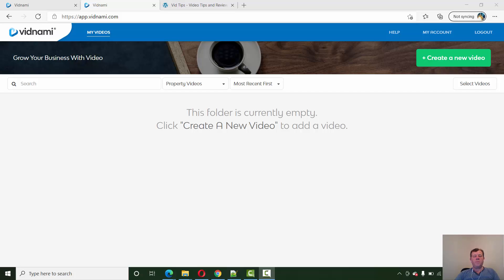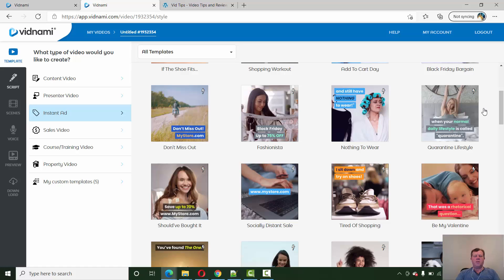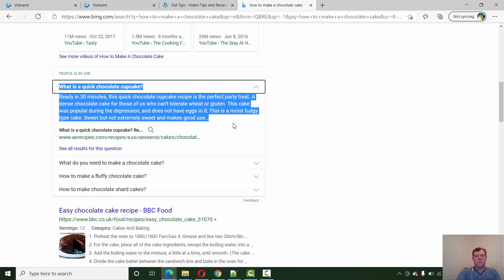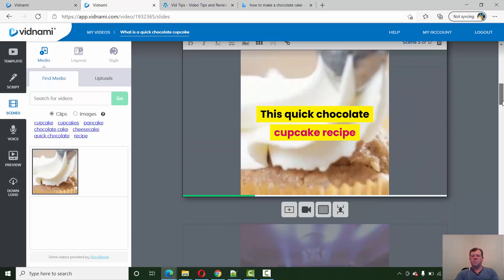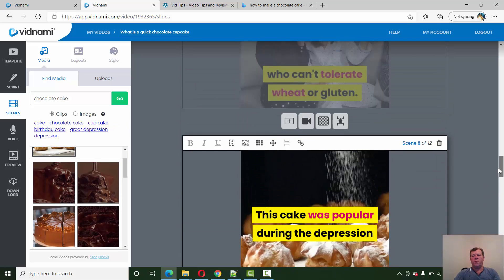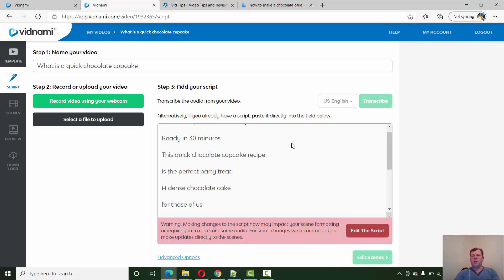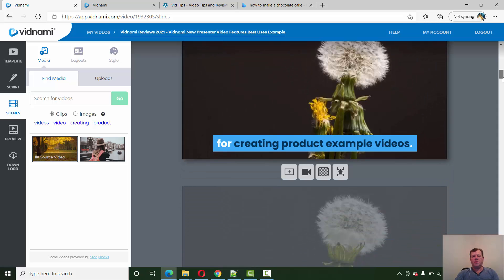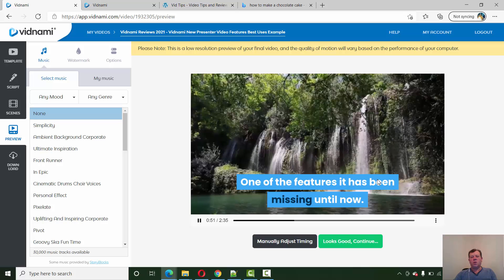Vidnami Review 2021 ✅ Vidnami New Features Reviewed 2021 Best Discount and Free Trial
Check out the best Vidnami review 2021 and the best current 25% off discount

In this Vidnami review 2021 video I will create an example video to show how easy it is to set-up and use Vidnami for making videos on YouTube for video marketing or to use on social media or even from your blog posts.

In this Vidnami review, I will show you the new talking heads Presenter Video feature that was introduced for 2021 and some of the other new video features introduced at the end of 2019.

Vidnami reviews your content video script automatically, then breaks it up into professional-looking slide layouts using an extensive and customizable range of themes. It then formats your text automatically using the inbuilt Vidnami AI process to create the recommended number of slides to complement the video.

The structure of your video is formed in seconds with the automated image and video background suggestions all using the Artificial Intelligence (AI) features.

Vidnami (formally Content Samurai) analyses your script and intelligently suggests the perfect images for your video from a library of over 125 million quality images.

New for 2021 at no extra cost unlimited access to over 350,000 new professional video clips right inside the app!

Publish your video straight away or add background music from the built in library. Add a custom voice over or let the online software create an automated speech narration of your text using the built in text to speech module. It really is the complete video solution for easily producing high quality and professional looking videos.

Vidnami review 2021 and demo of one of the easiest to use and most affordable professional video creation apps available.

Watch in this Vidnami review 2021 video tutorial as I show you how to create a professional video in just a few minutes.

In our view this is one of the best video editing software and professional video creators available online for 2021.

00:30 Vidnami new branding formerly Content Samurai reviews 2021 video creation software
00:23 Vidnami review creating a new video - selecting a video template
01:00 New Instant Ads video templates feature
01:40 Vidnami app video templates for YouTube or social media
02:15 Vidnami demo creating a new video script
03:20 Vidnami walk through editing a new video amending text and images
05:10 Vidnami New Presenter Video feature
06:30 Vidnami walk-through using the auto voice feature
07:00 Vidnami tutorial adjusting your video timings
07:25 Vidnami walk through adding free music from the music library to your video
07:45 Vidnami best discount & Vidnami free trial links

Click the link below for your fully functional Vidnami Free Trial Download:

Ready to Buy? Don't pay the full $47 price use the discount link below for the best & lowest price 25% off discount now (40% special offer discount has now closed) - only $35